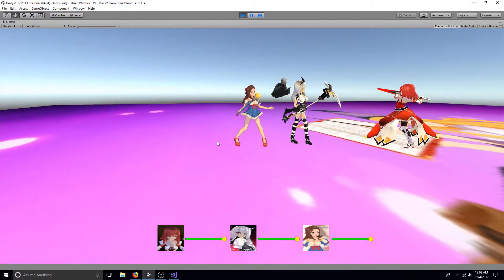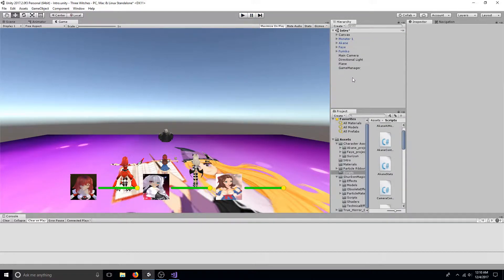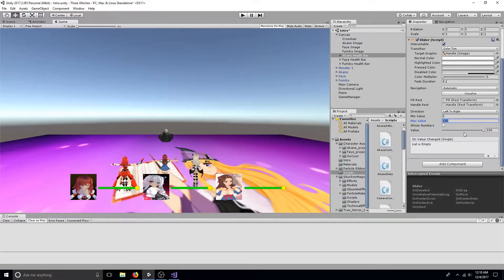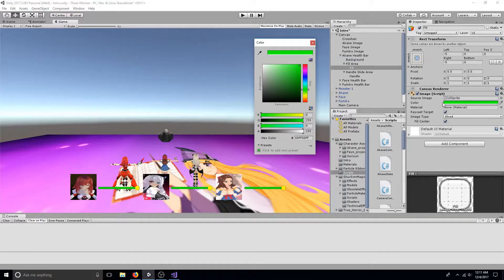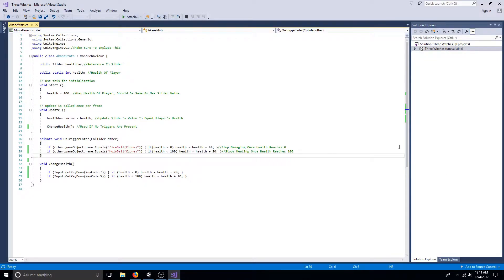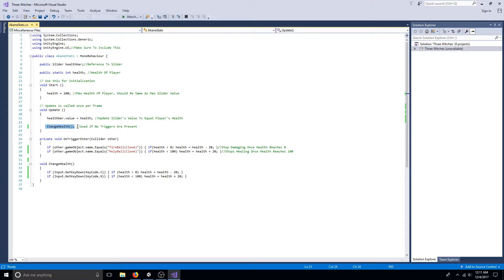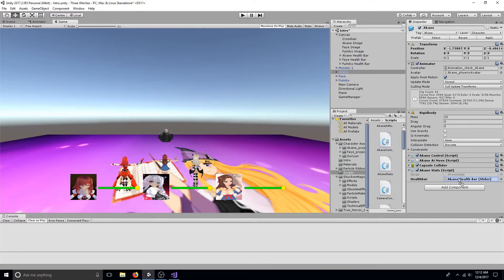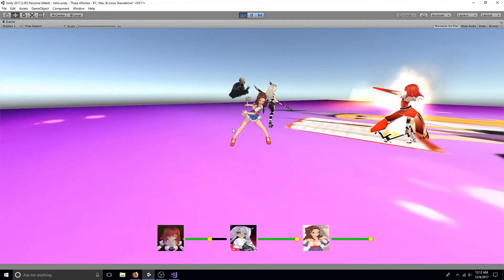Unity 3D - Easy Health Bar Using Slider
How to easily make a health bar using the built in slider in Unity 3D